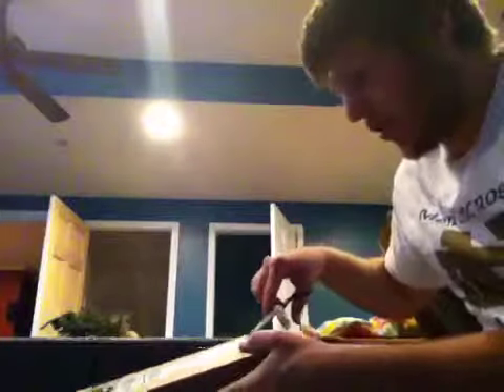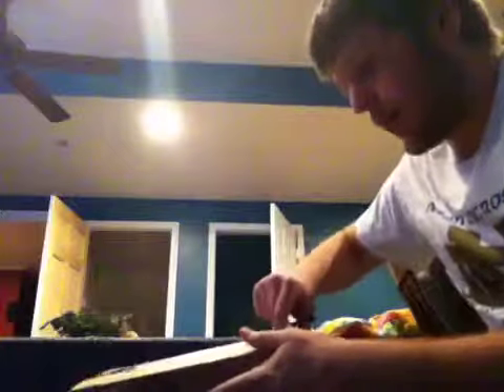The elgato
Zack unveils the elgato